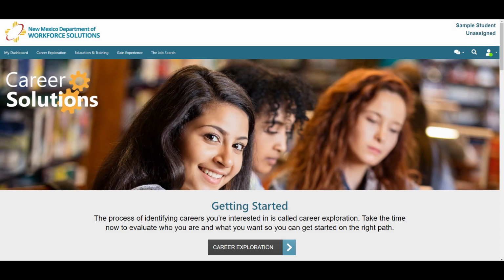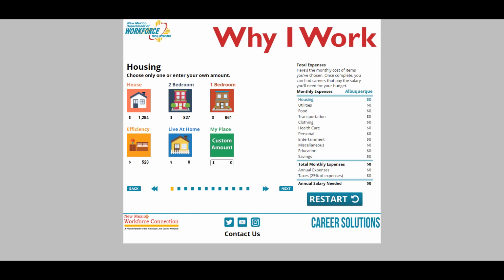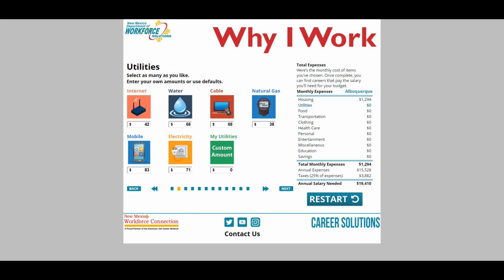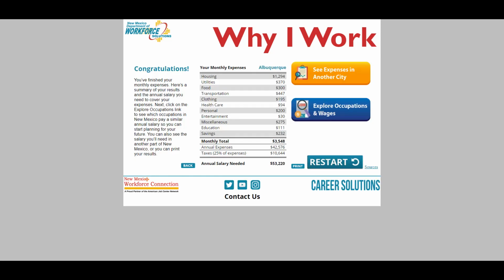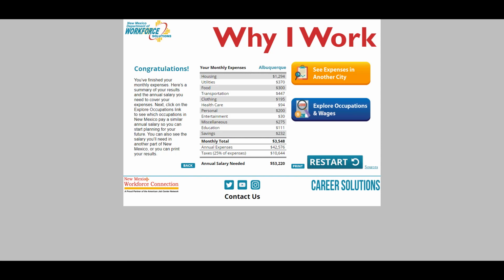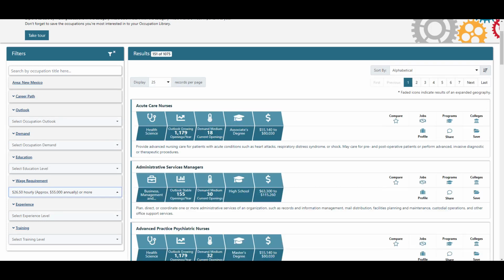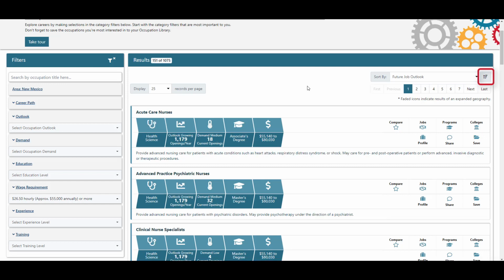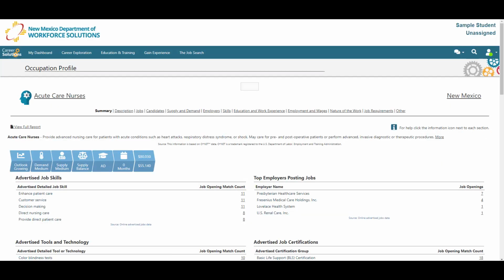Lesson 4 Determining Lifestyle Goals